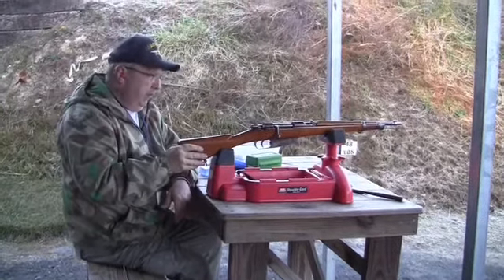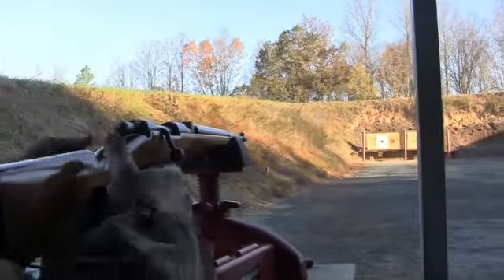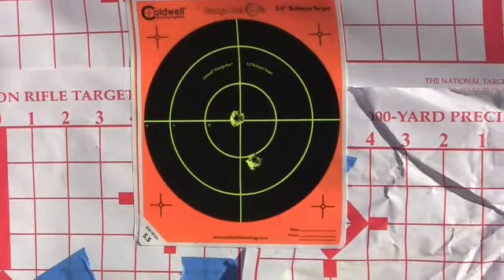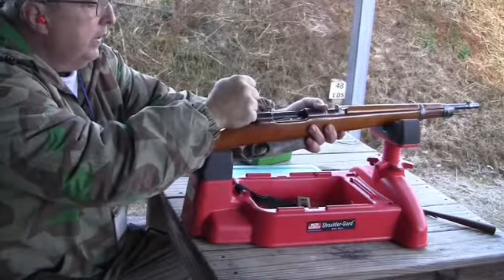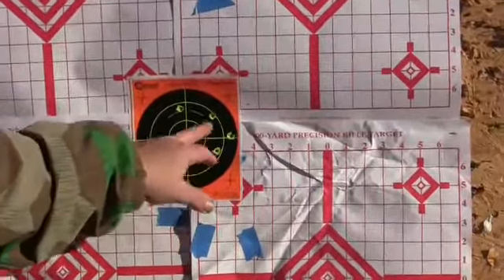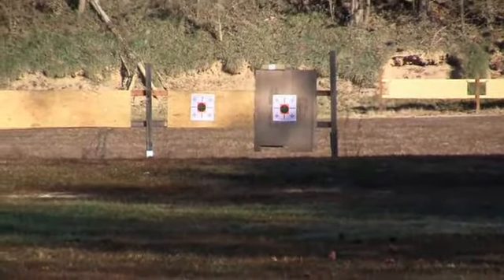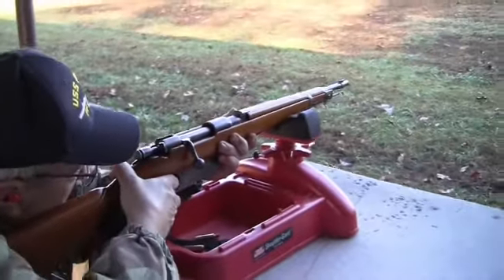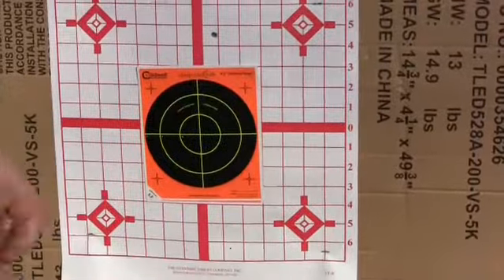Sighting in Carcano 91/38 T.S. Carbine at 50 and 100 yards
This rifle shot great and the sights were set like they should be for this model rifle